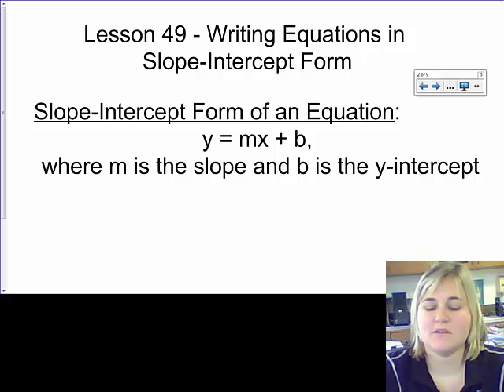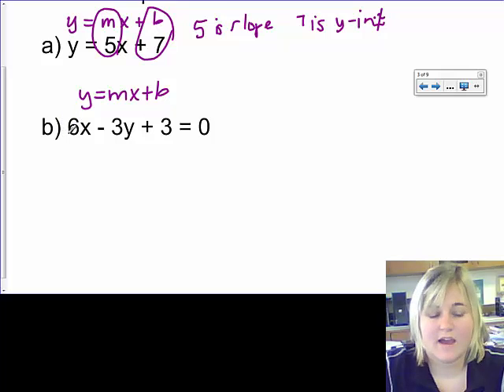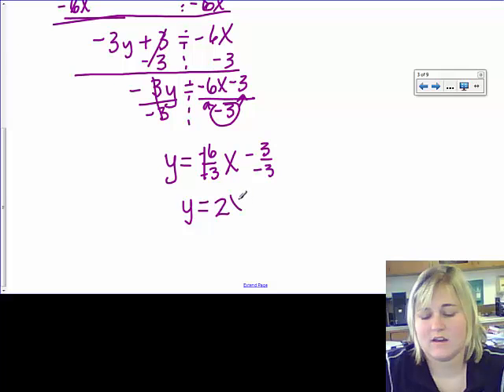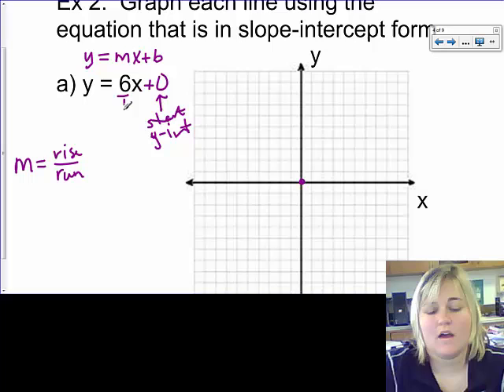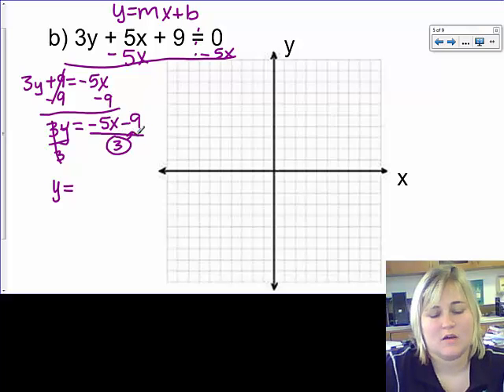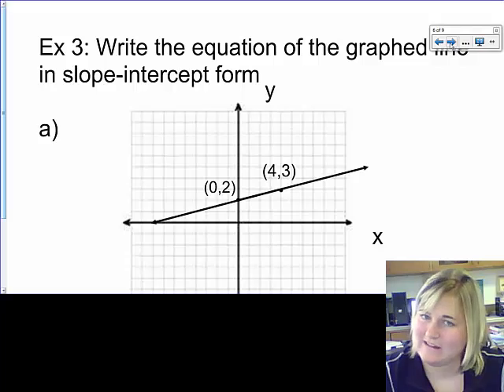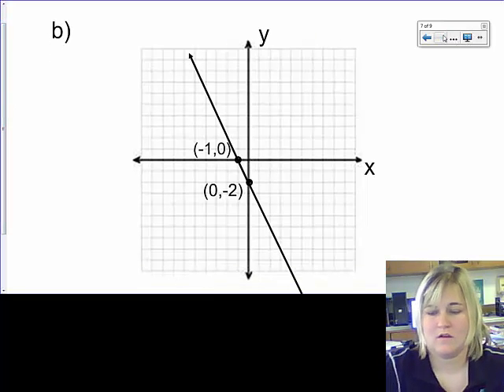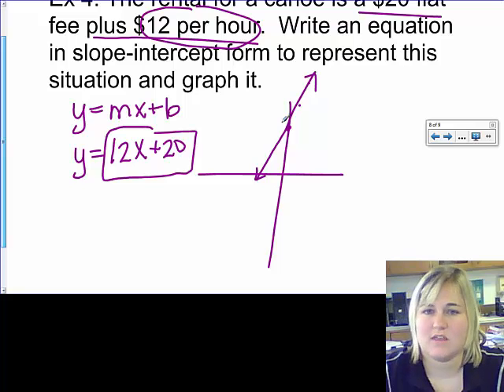Algebra 1 Lesson 49 Writing and Using Slope Intercept Form